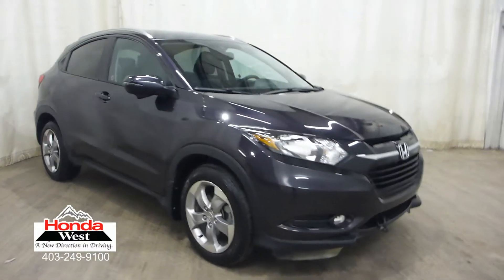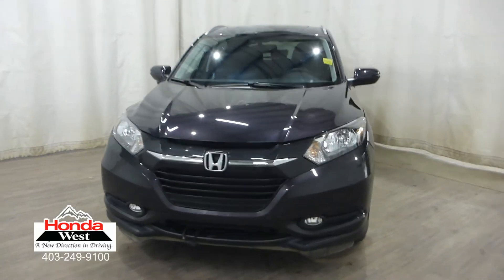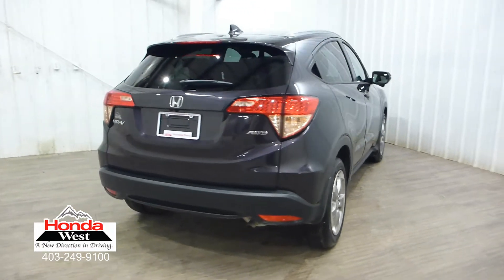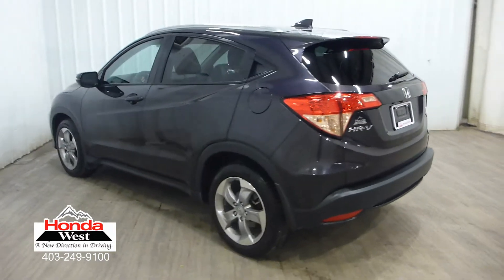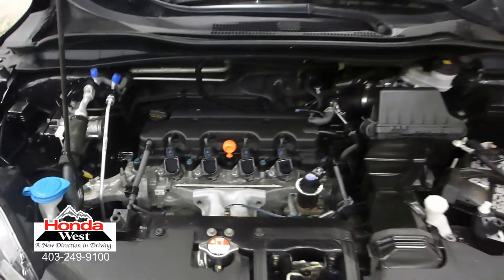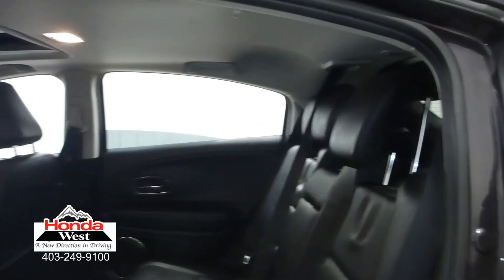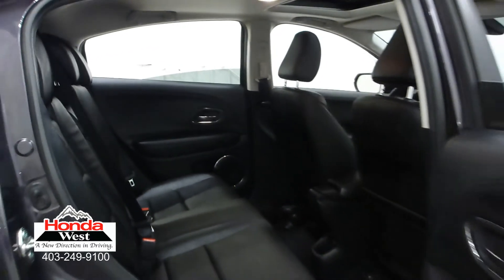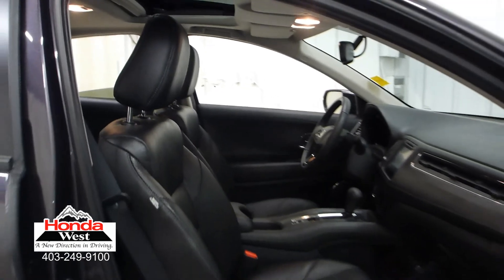19121241- 2017 Honda HR-V EX-L Navi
HONDA WEST CERTIFIED - Purchased New, Serviced and Traded at Honda West!

72 Hour No Questions Asked Money Back Guarantee + Preferred Interest Rates Through Honda Canada Finance + 7 Year/160,000 Powertrain Warranty + 7 Day/1000 km exchange policy + Car Proof Vehicle History Report+ Service records = Honda Certified Pre Owned!!!

6 months tire replacement/repair

6 months battery replacement

6 months brake replacement/repair

6 months light bulb replacement

100+ Point Inspection*

Free Full CarFax Vehicle History Report With Clean Title Guarantee.*

7 Day / 1,000 kms Exchange Policy*